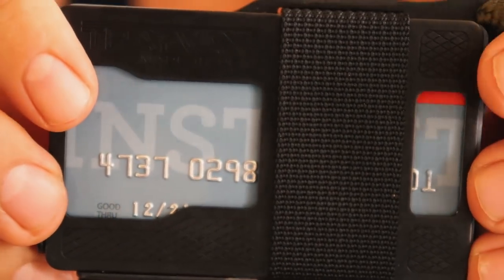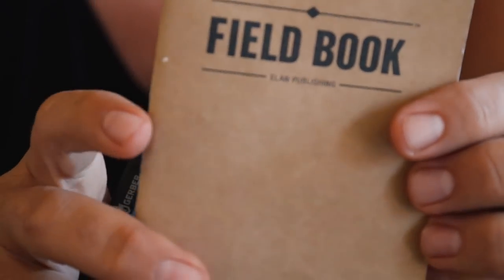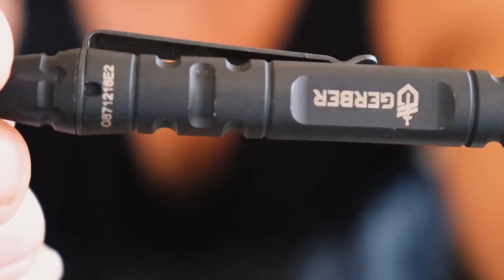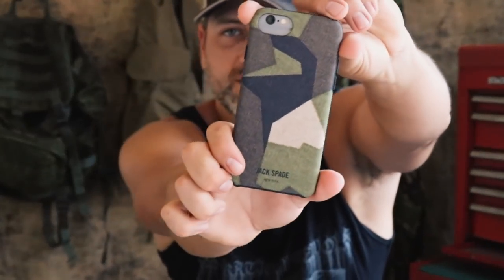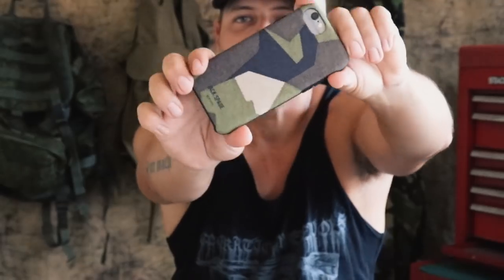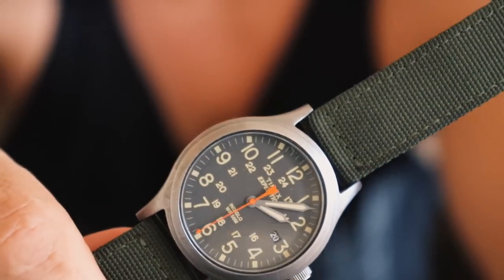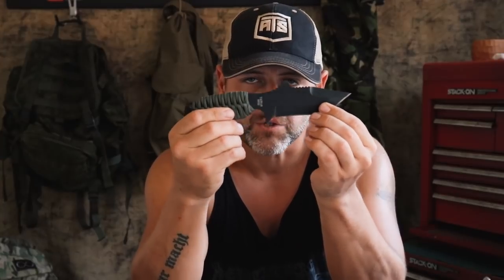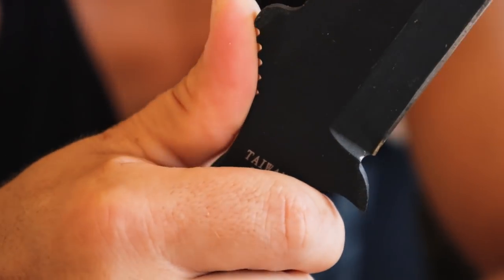My (EDC) Everyday Carry Update: Camo Edition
After completing a massive gear inventory, I realized a simple truth. I'm a huge gear whore with enough tactical flashlights, pens, and EDC knives to do a custom everyday carry loadout for the next six months.

So here we are, starting off with my camo EDC pocket dump with some unique gear including my fugly Milspec Monkey KA-BAR Tanto and my Gerber Tactical Pen.

➡️GEAR UP:
Field Book Notepad
Trayvax Armored Summit
Jack Spade M90 Case
Gerber Tactical Pen
Kershaw Shuffle

➡️ Feel like supporting me? Drop me a few $ below, thanks!

➡️Favorite Urban & Wilderness Gear: